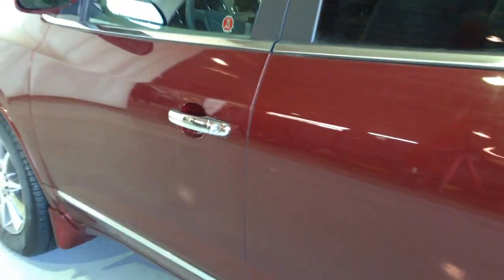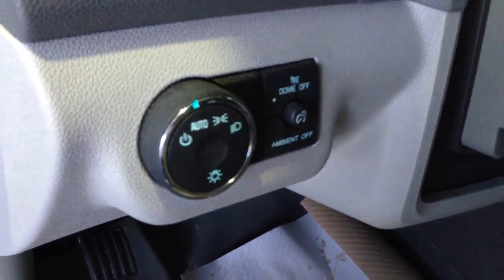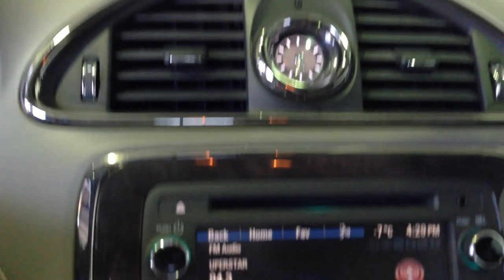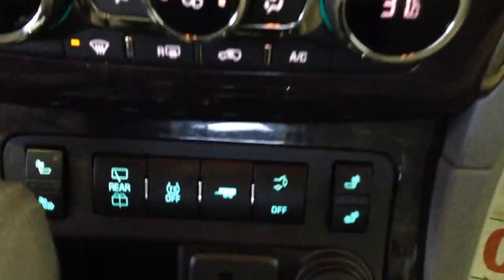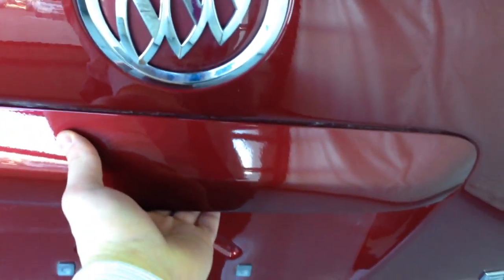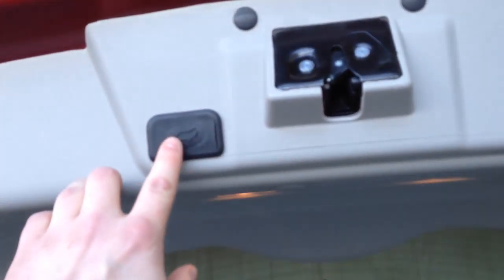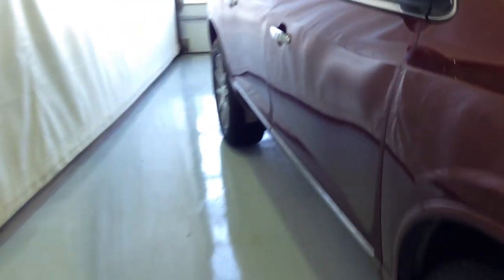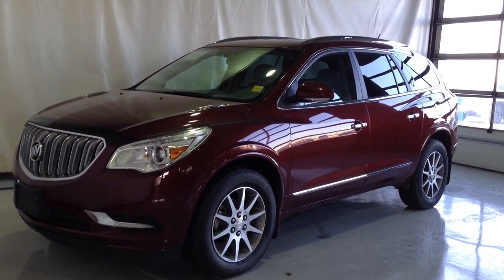2015 Buick Enclave | Craig Dunn Motor City Portage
This is a 2015 Buick Enclave with 6-speed automatic, electronically controlled with transmission Red[Crimson Red Tintcoat] color and Tan interior color.  This video is recorded and uploaded by cDemo Mobile Inspector